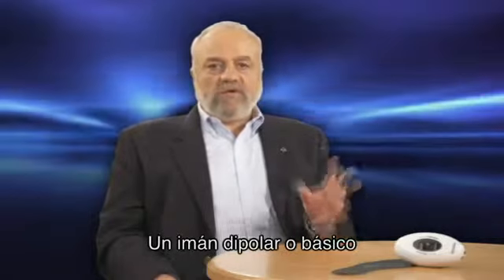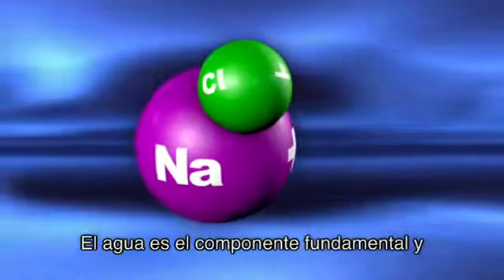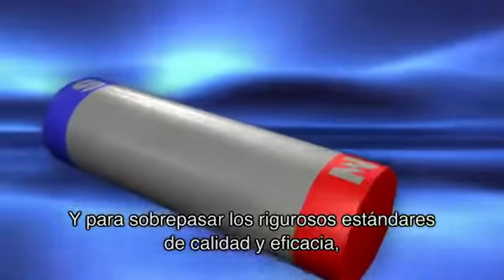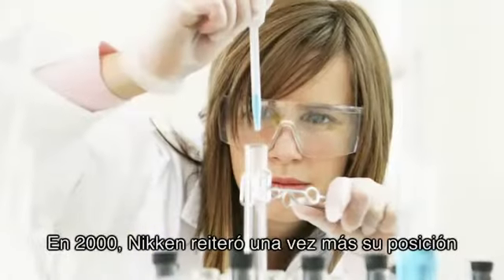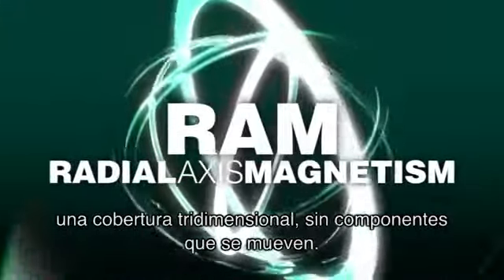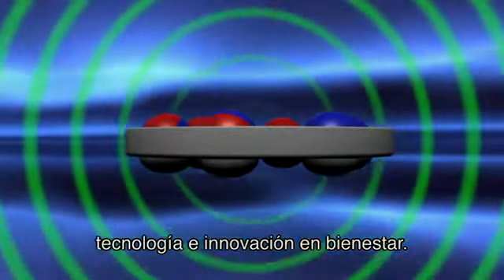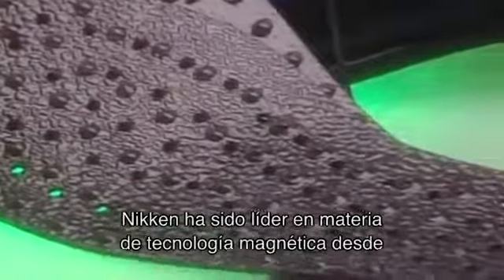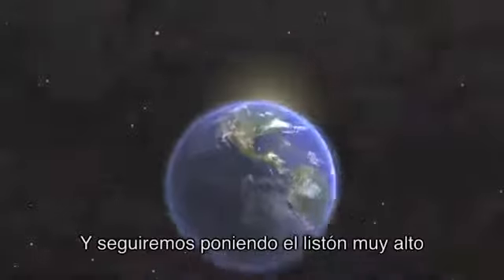Tecnologías Magnéticas de Nikken